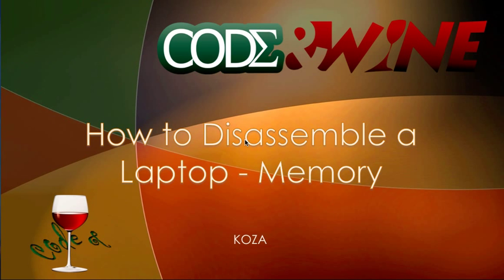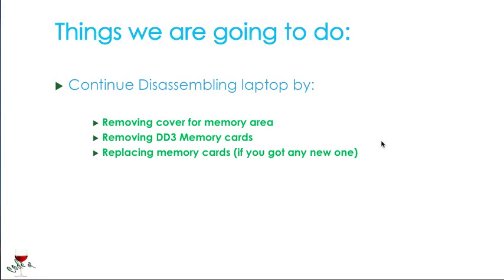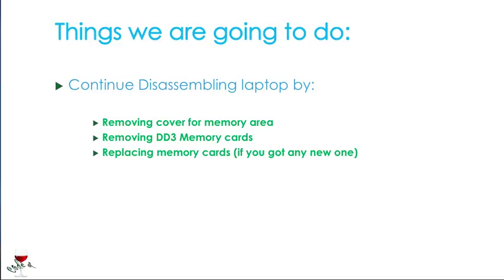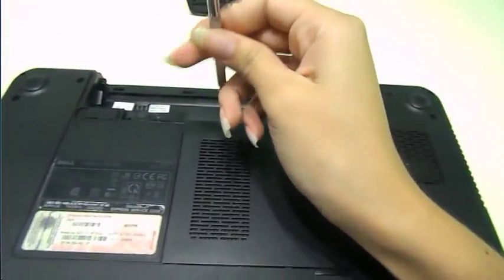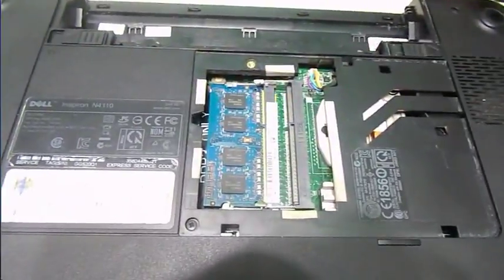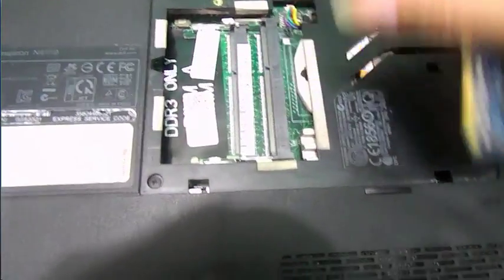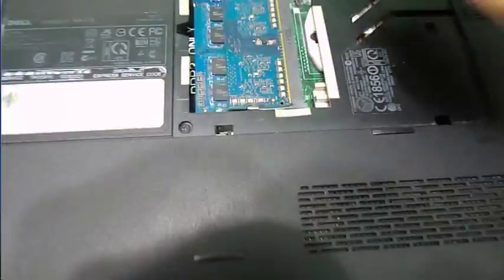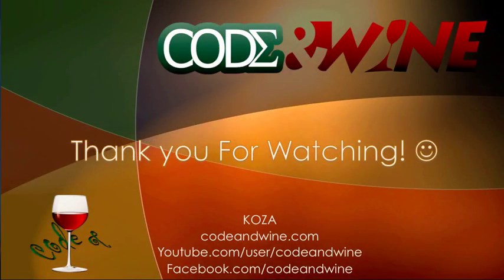2 How to Disassemble a laptop - Removing/Replacing Memory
In this video tutorial Koza shows how to remove memory cards of the Dell Inspiron N4110. How to replace these DDR3 memory cards unto the Dell Inspiron is also shown.